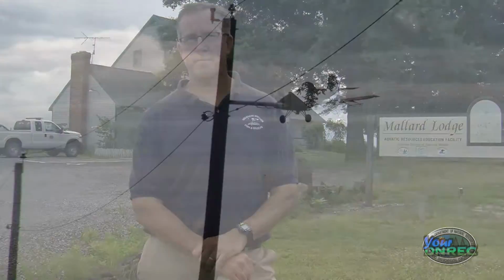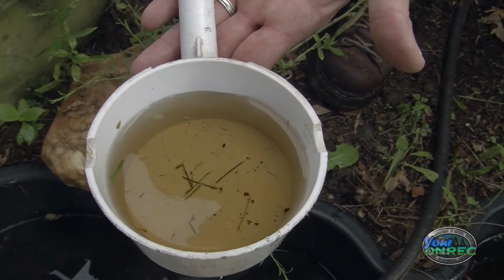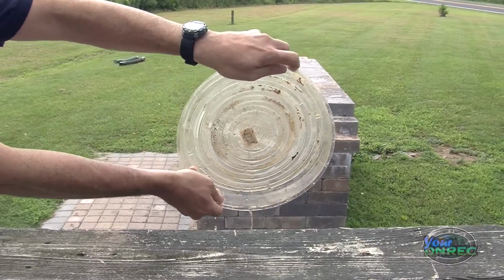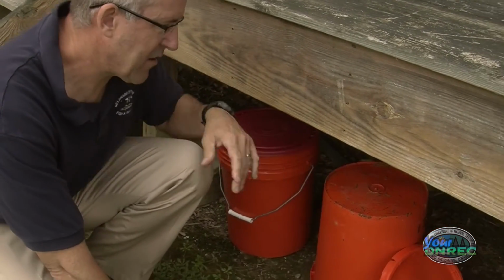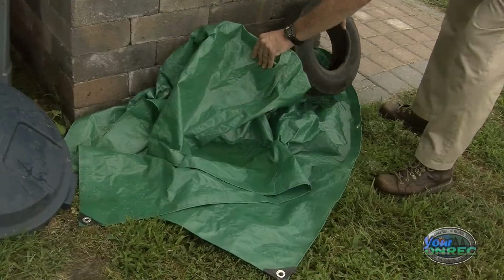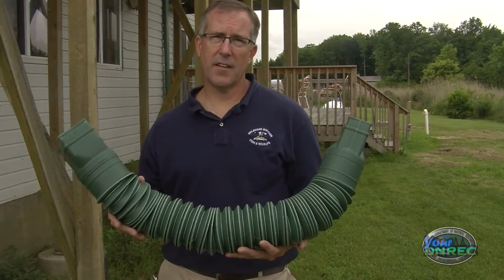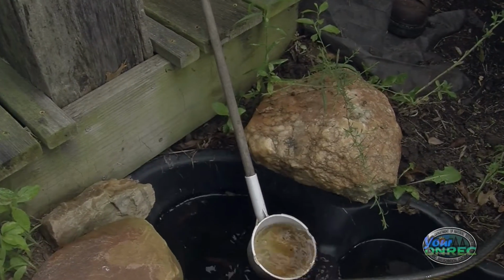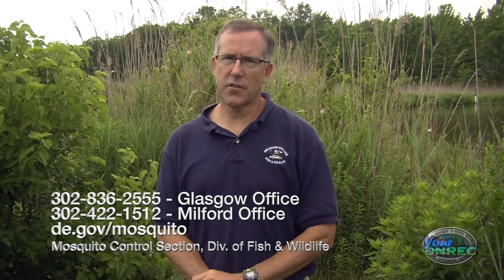Mosquito Control & Your Backyard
With zika virus in the news, mosquito-borne diseases are gathering a lot of attention and controlling the insects has become even more important. While DNREC's Mosquito Control Section provides mosquito control services throughout Delaware, they focus on big-picture mosquito breeding areas. There's a lot you can do around your home to reduce the mosquito population in your backyard and in your neighborhood.